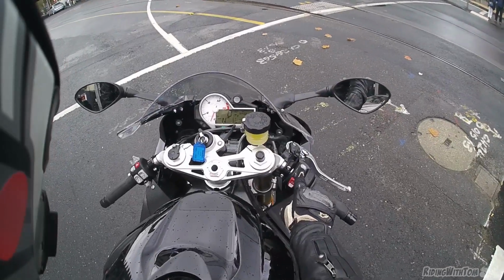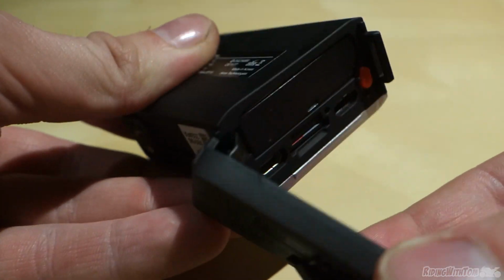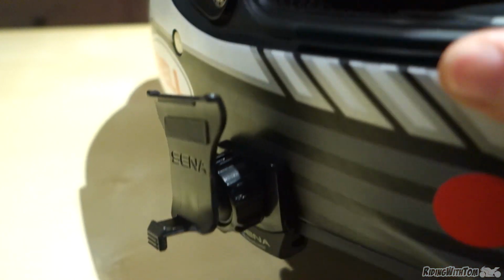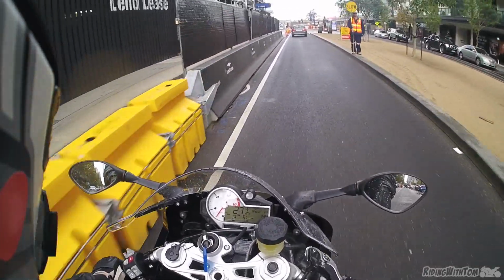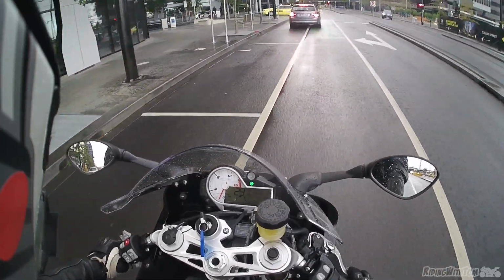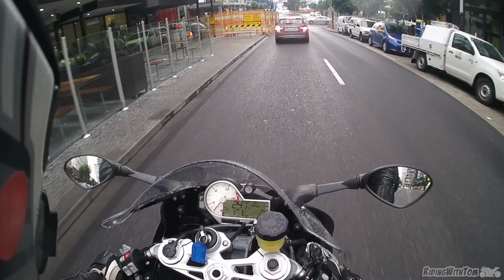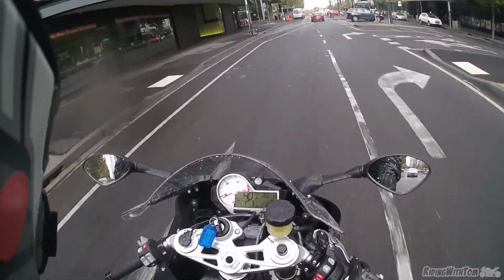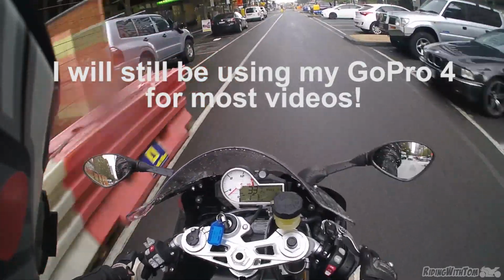Sena Prism Review On A 2015 BMW S1000RR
I review a Sena Prism and compare to a GoPro Hero 4!